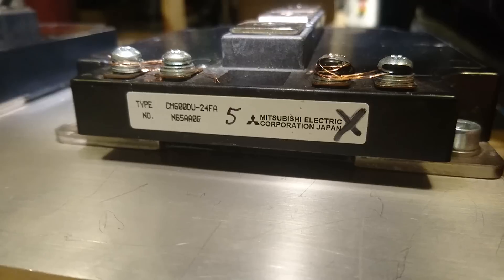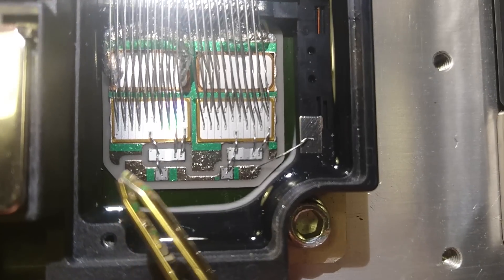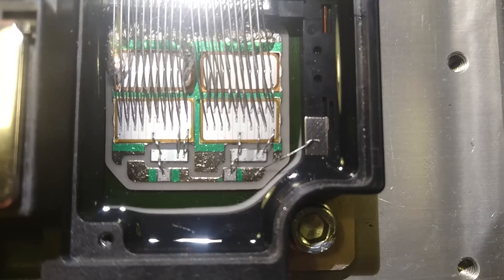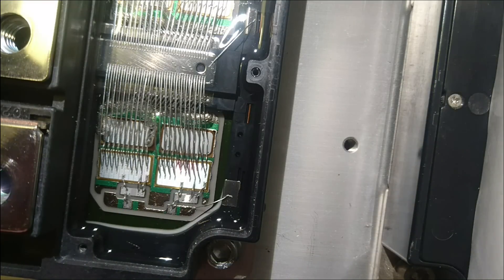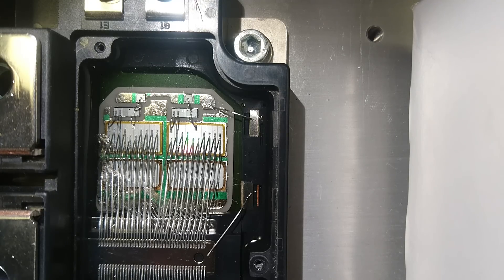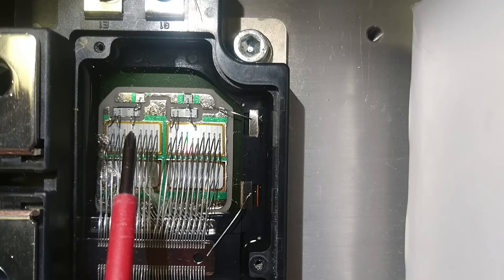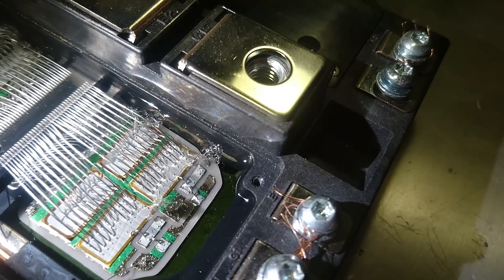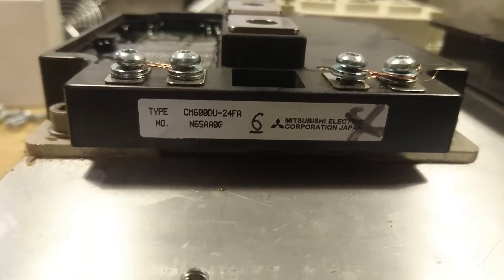CM600DU-24FA IGBT - Removal of RTC over-current protection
Here I explain and show how to remove the real time current control (RTC) from a Mitsubishi CM600 FA-series IGBT brick.

The RTC will normally limit gate drive voltage to 12 V if the Collector-Emitter is 2-4 times higher than nominal rated current, depending on junction temperature and di/dt of the current.

• BTC (0.0001 minimum): 3FtSz4svHxLYw4BNHWetSm65yajUZNb8CY
• ETH (0.05 minimum): 0x911d11766d3ab8efc829eb5f218f3b83dba12efa
• LTC (0.01 minimum): LLbTw63Mks4CmeWmkt2jChJfvrWHheH8T7
• DOGE (no minimum): DMRRa8uRH19tYWZ9GVHijpZYgRTecNVLFo
• SHIB (400 minimum): 0x8c1ed98c6c842467d782d2f865ed6d7adb8dfb4b